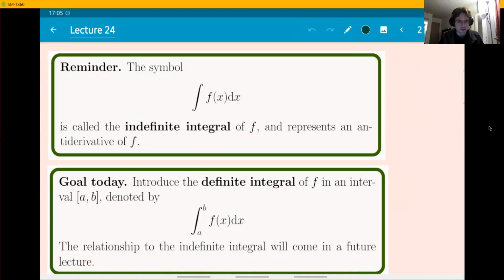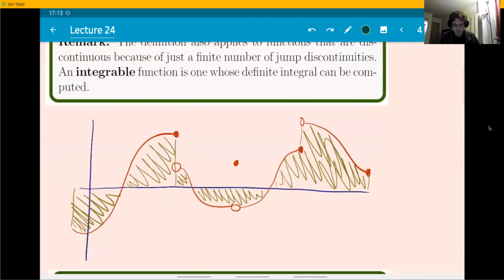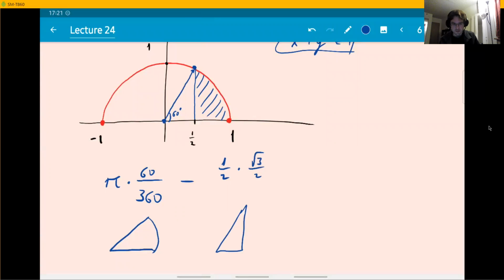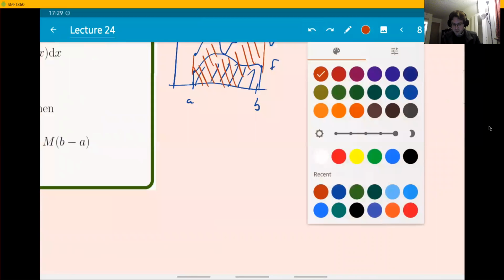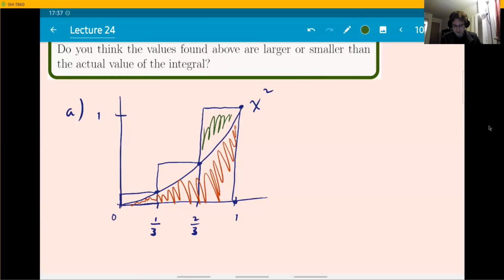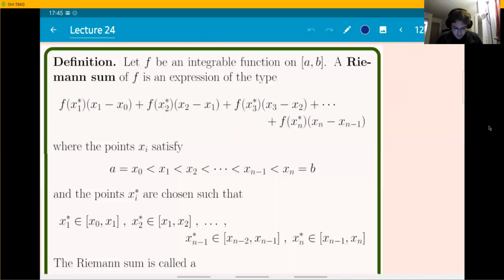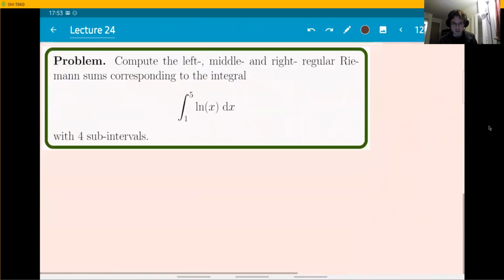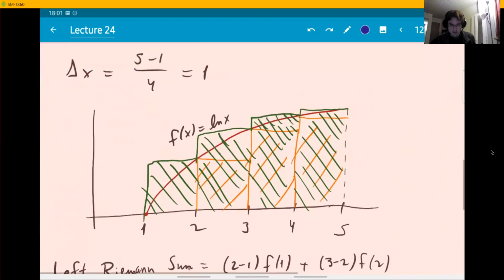Lecture 24 - Riemann Integrals